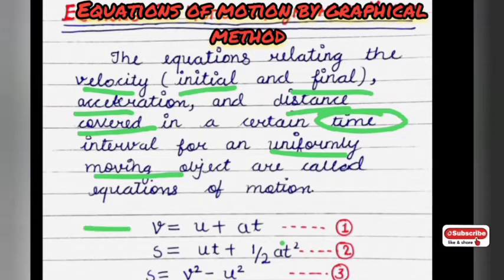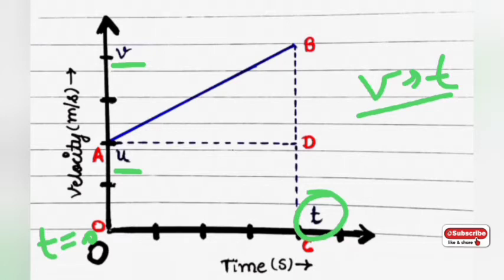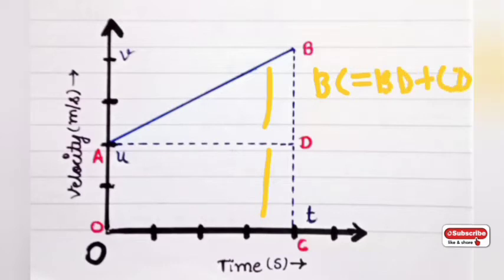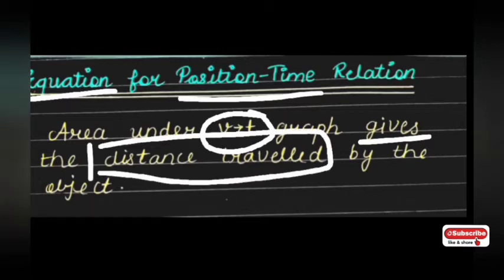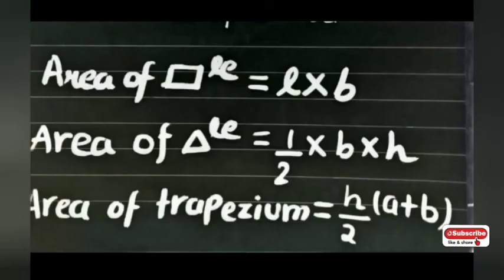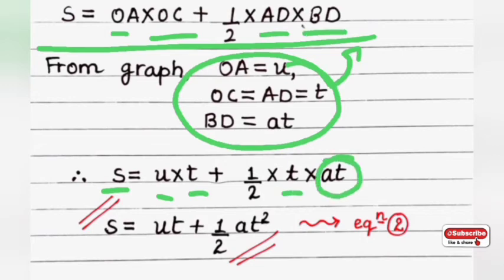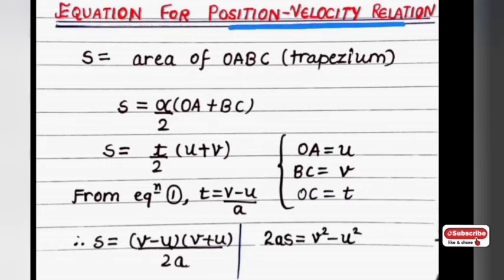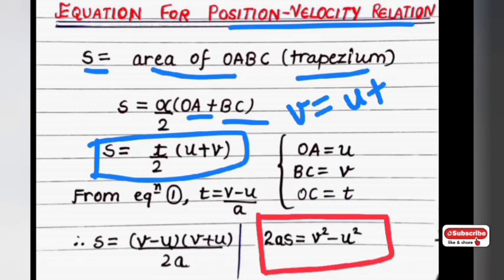Equations of motion by graphical📈 method | Ch.8 Motion | Ncert Class 9th Physics | Lecture 5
Do you know how can we derive the equations of motion?  Here is the best explanation on it!!!